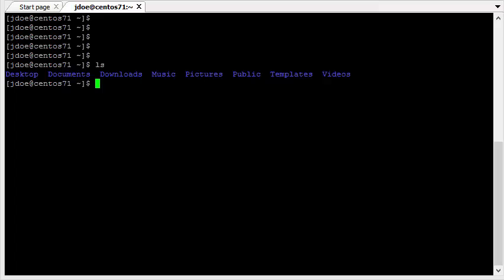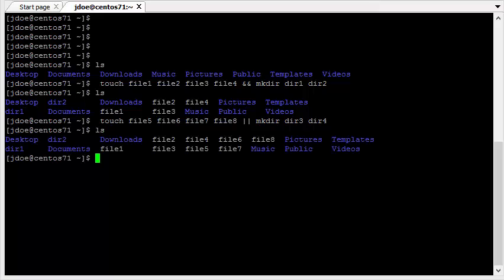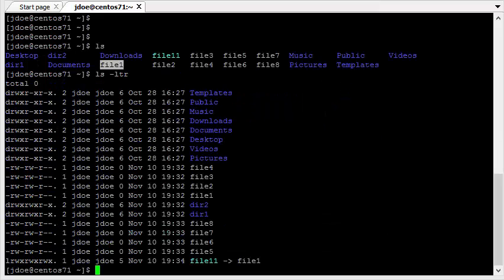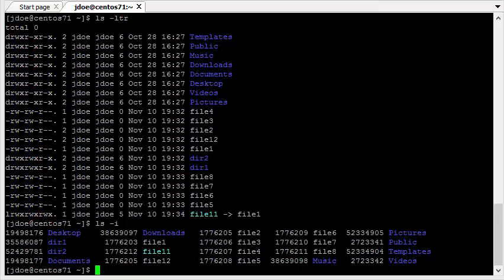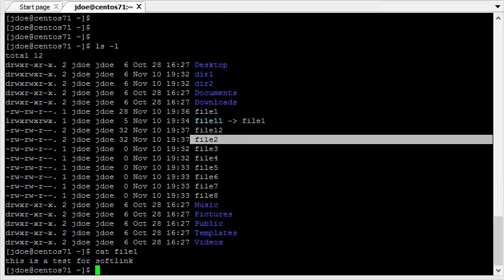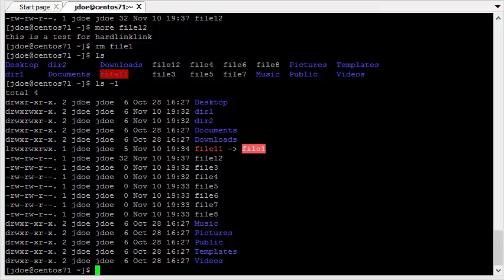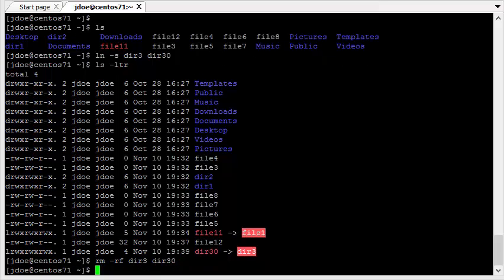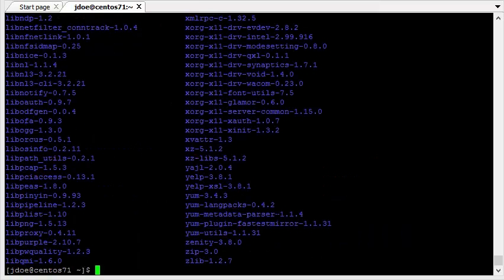thelabbooks lesson-02 - centos7 - basic command 2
rhcsa - rhce 7 - series video